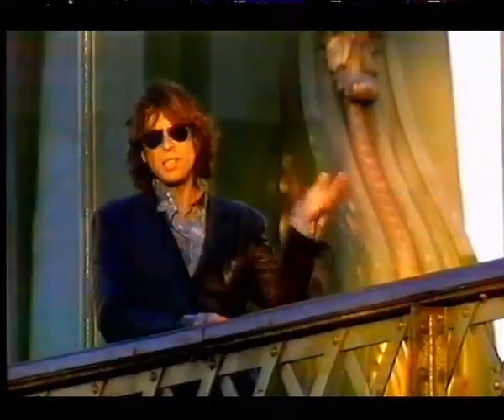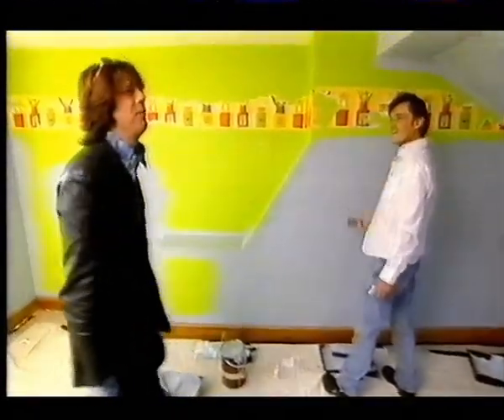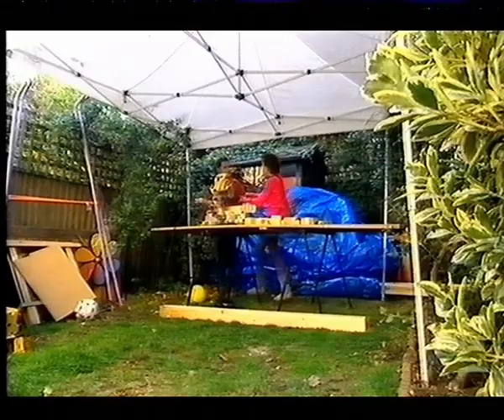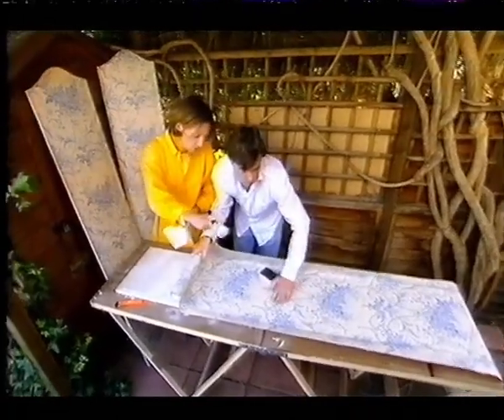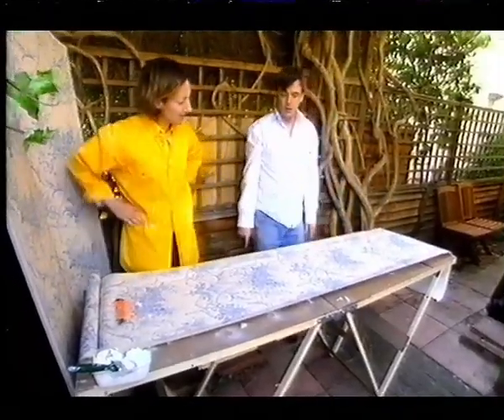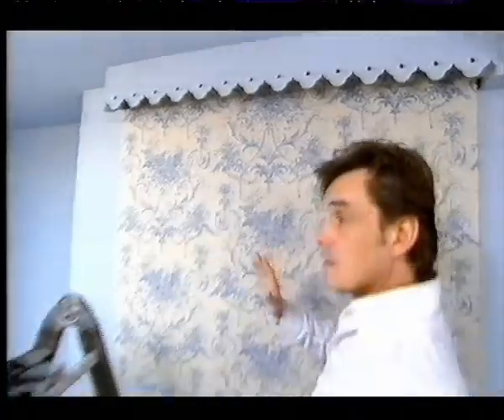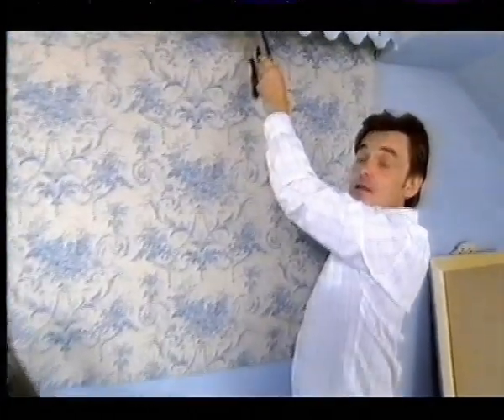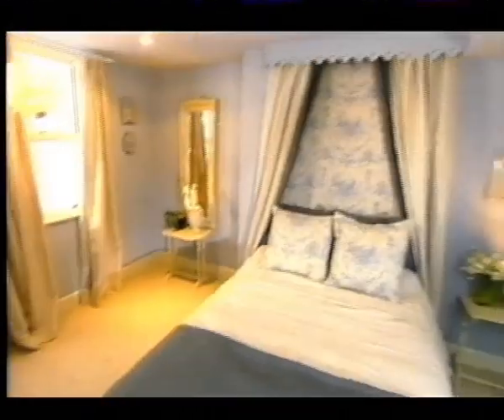Changing Rooms episode. 2003